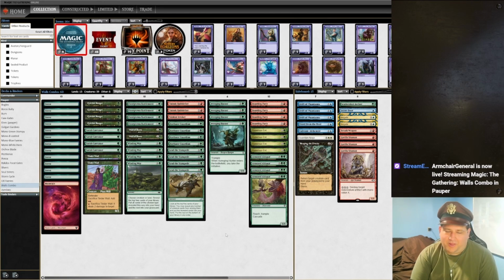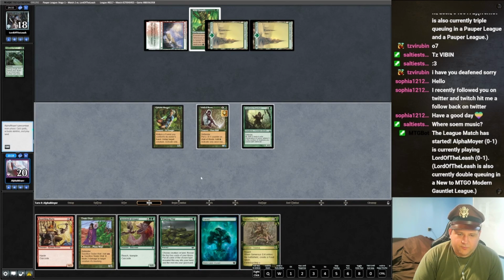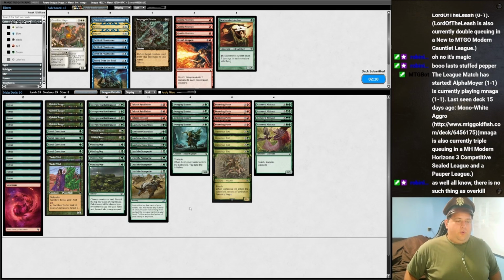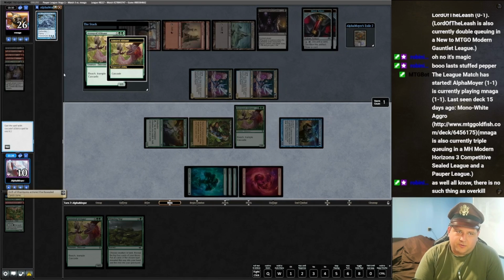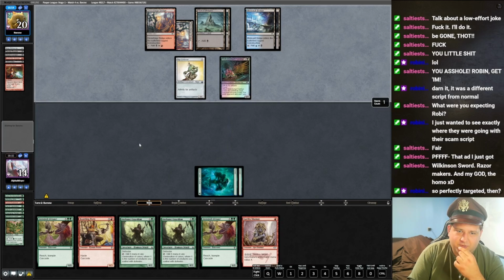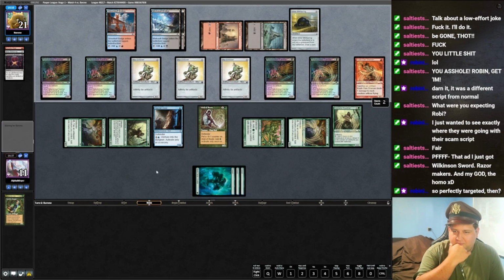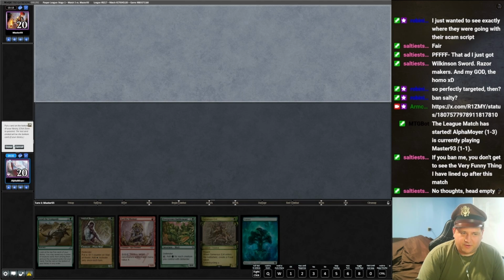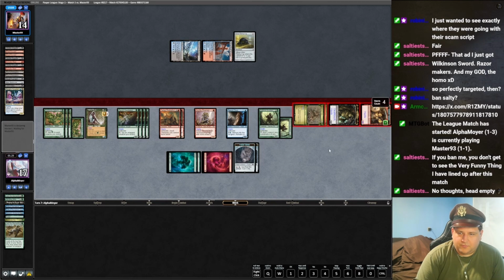Pauper Walls Combo, July 2024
Today we're going to make a ton of mana with some creatures that aren't allowed to attack. I have tried cutting the video down a lot more than usual, so do let me know what ya'll think.